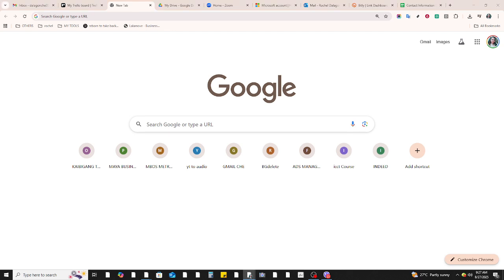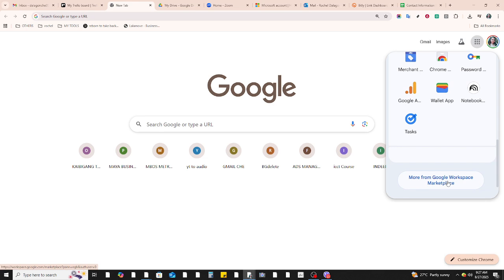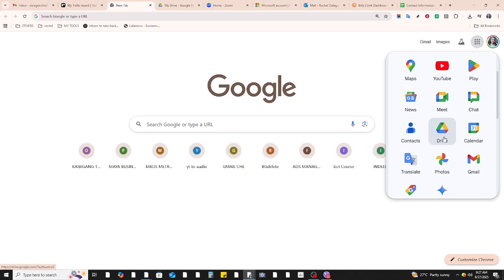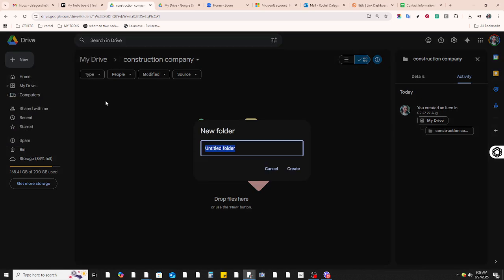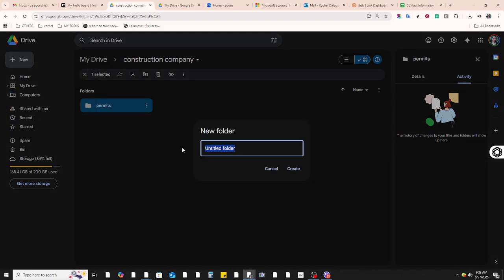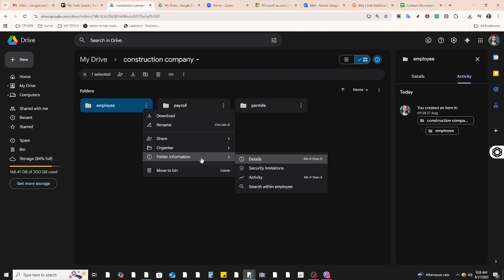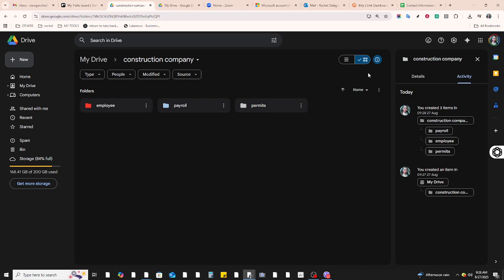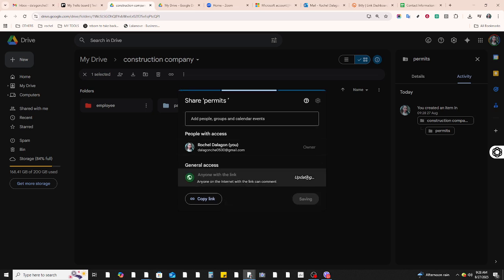How To Set Up Google Drive For Your Construction Business!!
Streamline your construction business with Google Drive! This 2025 guide shows you how to set up Google Drive specifically for construction projects, team collaboration, and document management. Learn how to organize project files, share blueprints, track invoices, and manage team access easily. Perfect for contractors, project managers, and construction teams looking to improve efficiency and keep all project data organized in the cloud.
Learn how to set up a Google Drive system for construction projects with this helpful tutorial! Great file organization tips can streamline your project management. Also, find out the best folder structure for video editing and how to take advantage of file sharing with your team.